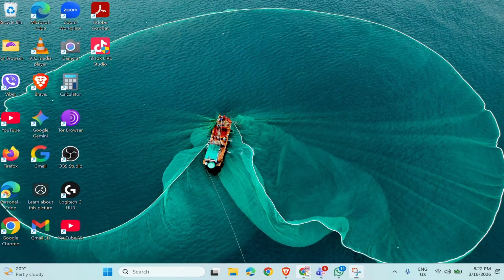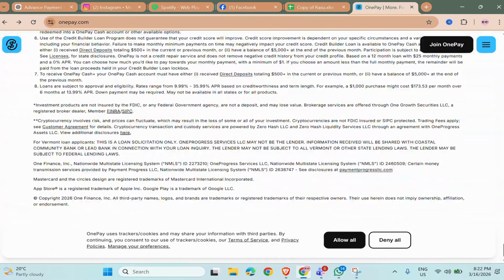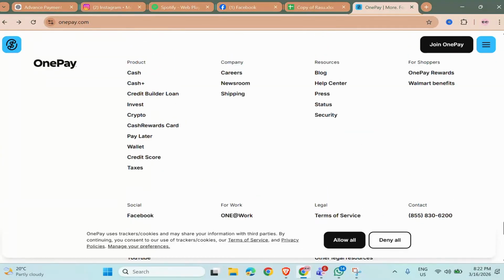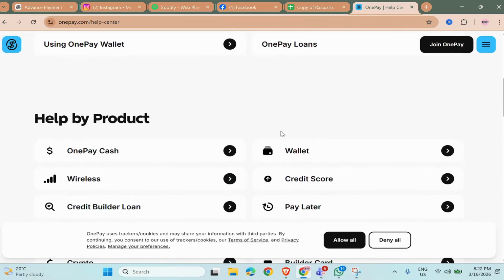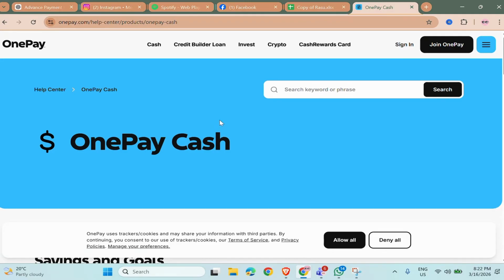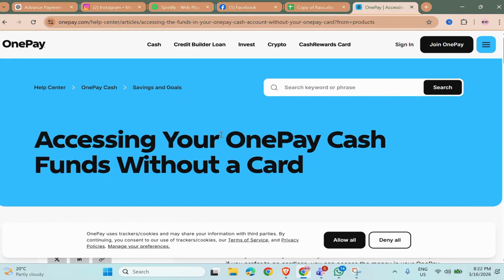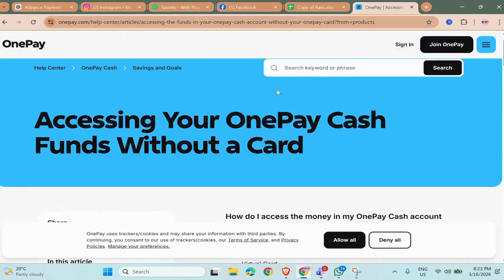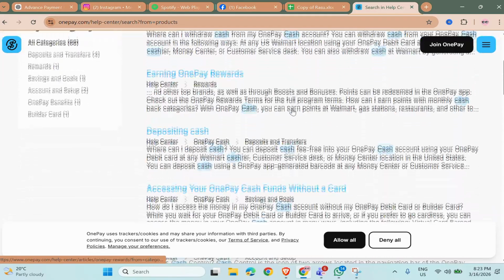How to Find Answers Fast Using the OnePay Help Center ?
Hello Guys,

Welcome to our complete guide on "How to Find Answers Fast Using the OnePay Help Center"! If you’re looking for quick solutions, troubleshooting tips, or guidance on using OnePay services, this video is perfect for you. We’ll show you how to navigate the OnePay Help Center, find FAQs, and get answers quickly without waiting for support. From searching for common issues to accessing support articles, these tips will help you resolve your OnePay queries efficiently.

In this video, we will show:

How to use the OnePay Help Center effectively
How to find answers fast on OnePay
Tips to search for OnePay FAQs quickly
How to troubleshoot common OnePay problems
How to get support through the OnePay Help Center